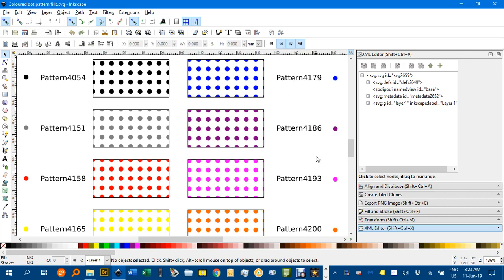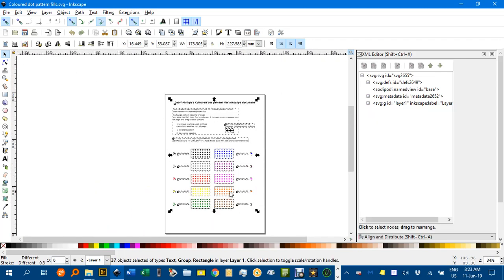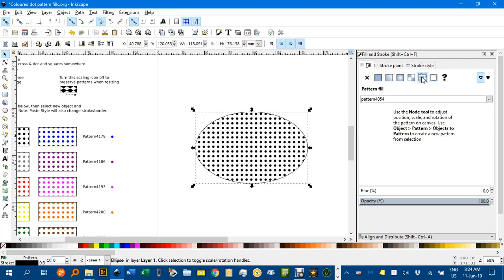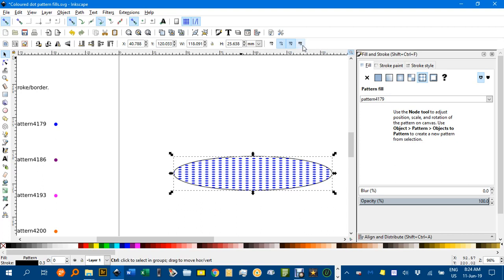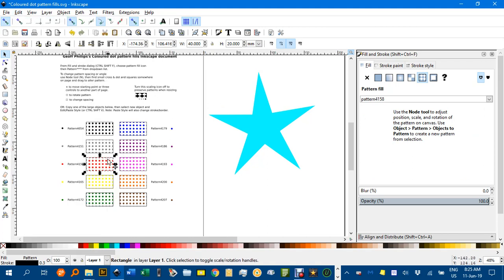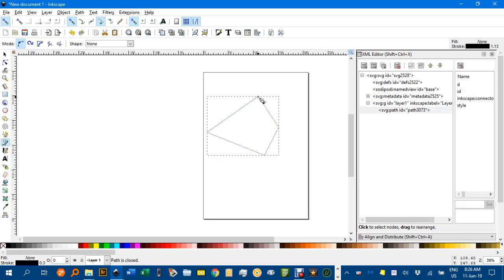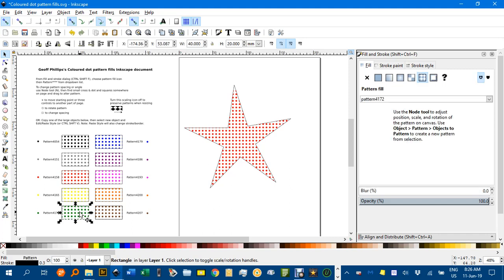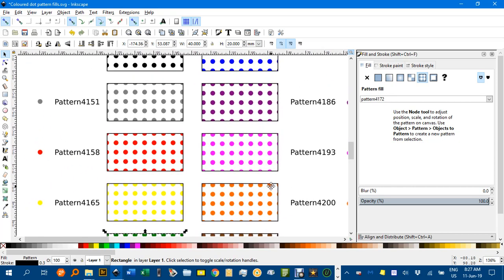Coloured dot pattern fills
How to use my Coloured dot pattern fill Inkscape file.